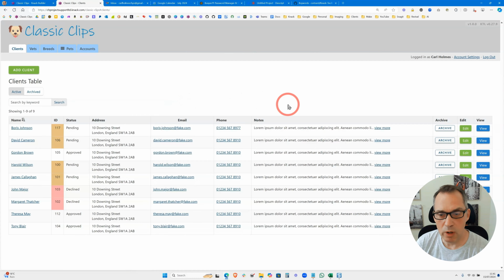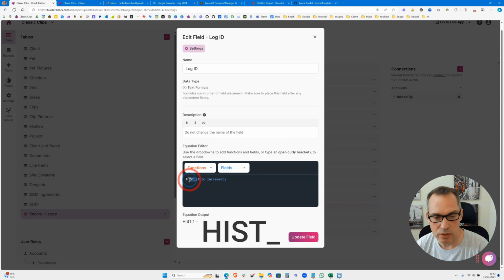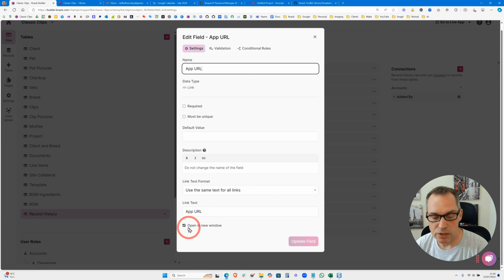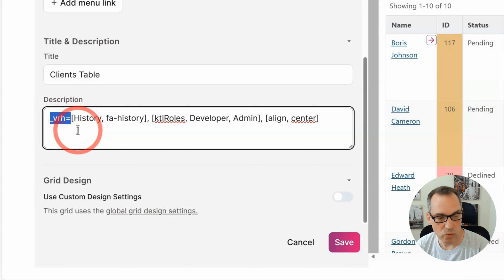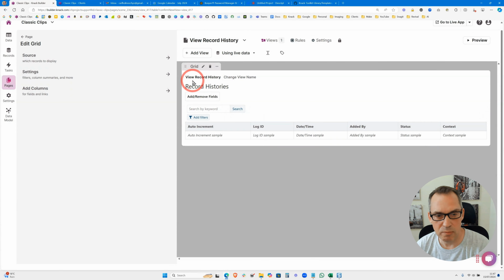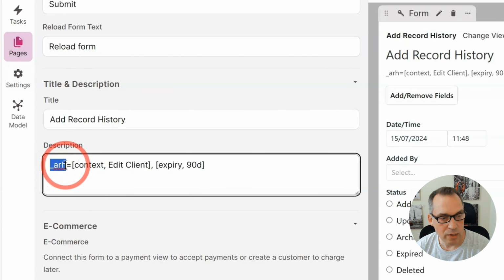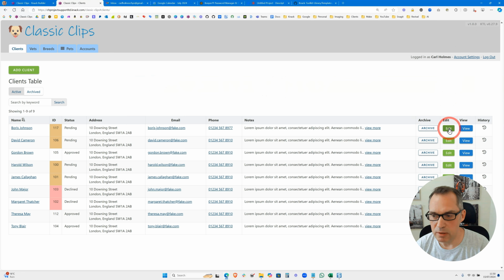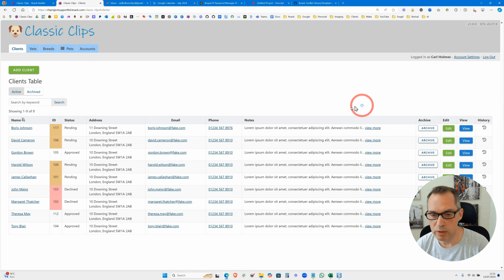Setting Up KTL Record History in ⏱️10 Minutes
In this tutorial, I'll demonstrate how to enhance a basic clients' table by adding a column for record history. You'll learn to set up a new table in Knack to store record histories, configure various fields, and use specific keywords and parameters for functionality. Additionally, the guide covers creating pages to view and manage the history, ensuring only authorised users can access them.

Watch the video to master tracking changes and updates to your client records efficiently.

Add the below to the table you want to have record history on:
_vrh=[History, fa-history], [ktlRoles, Developer, Admin], [align, center]

Add the below to the Edit form:
_arh=[context, Edit Client], [expiry, 90d]

📌Timestamps:
0:00 - Introduction
1:12 - Adding table for record histories
3:45 - Setting up required fields and attributes
6:20 - Connecting fields and setting up attributes
8:55 - Configuring display settings and field formats
10:00 - Conclusion